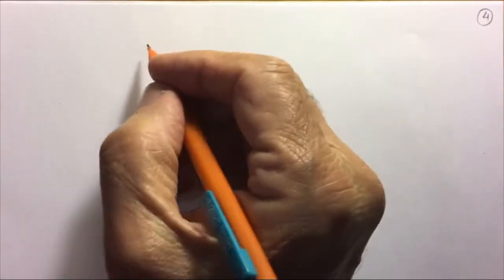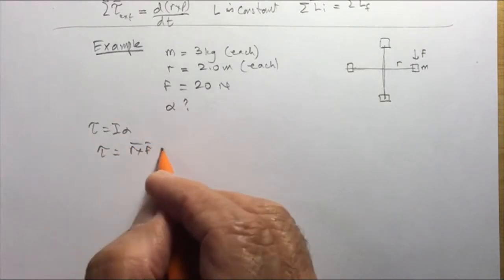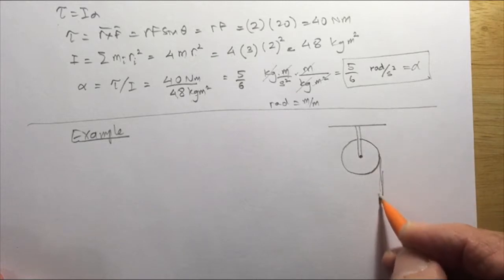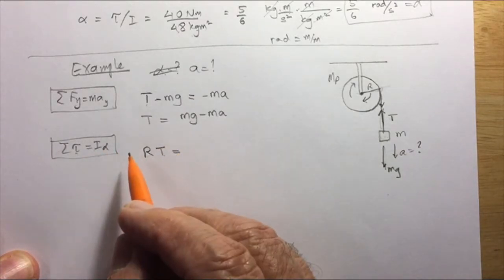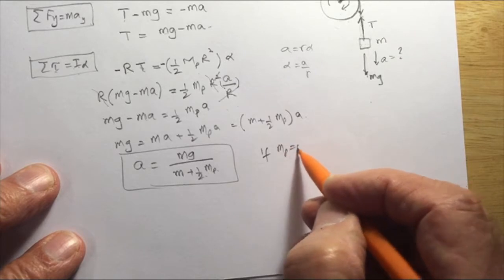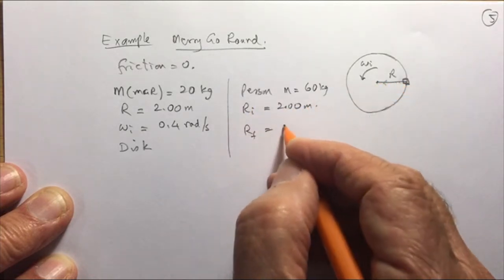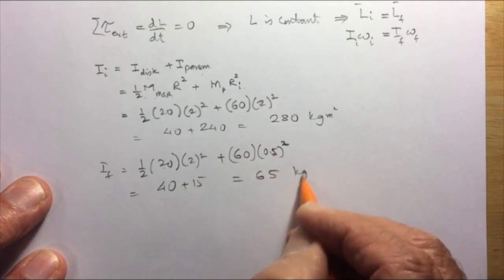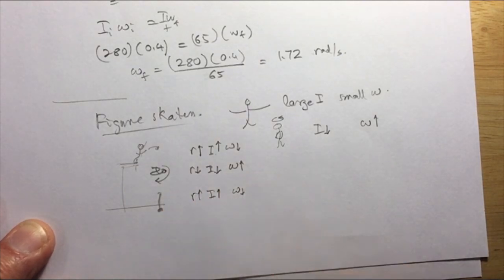AngularMomentum 3of4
Examples of Torque and Angular momentum, Mass attached to a pulley, and a merry-go-round